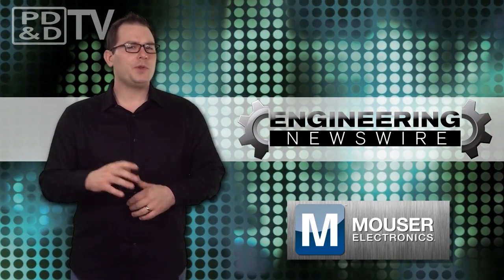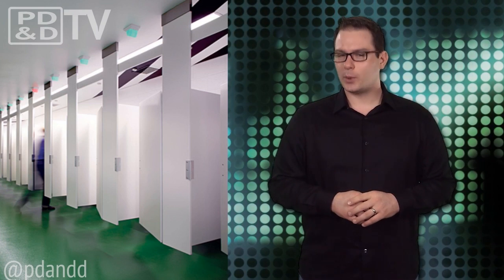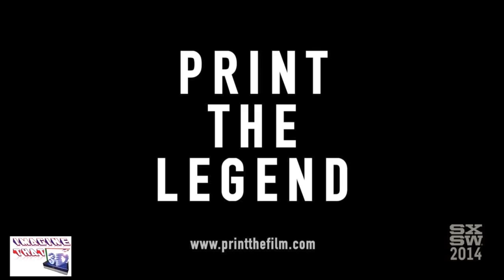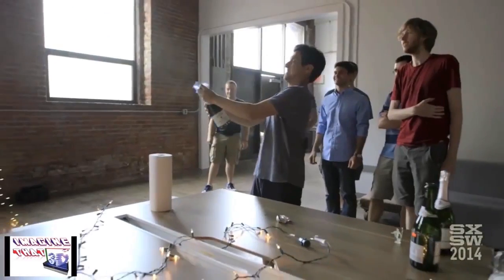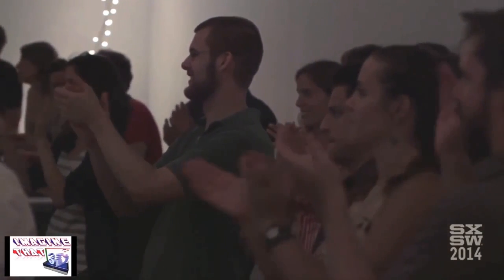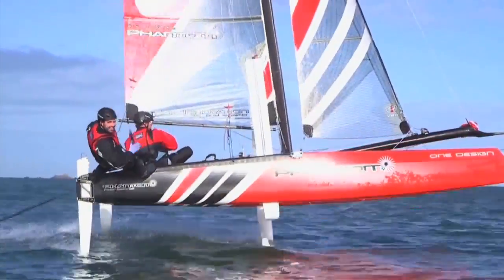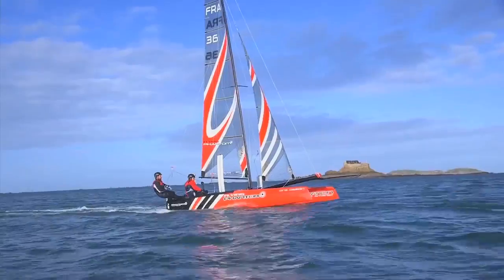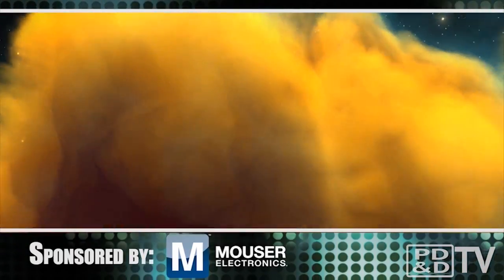Engineering Newswire 81: Phantom Boat Flies Above the Water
Today on Engineering Newswire, we're 3D printing documentaries, talking toilet lights, and riding the flying phantom above the water. This episode features:

Let's Talk Toilets: Bill Gates and his foundation may be off reinventing the toilet overseas, but what about our problems here at home? The aptly named Tooshlights is an automated LED lighting system designed to increase public bathroom traffic flow by letting you know where to go.

3D Printing on the Big Screen: Print the Legend, which premiered Sunday at SXSW, takes a hard look at the challenges of emerging companies trying to play ball in a world of big-dollar capitalism, even in a niche market. It's a documentary about the triumphs and failures of engineering startups that just happen to be 3D printing companies.

Flying Phantom: Phantom International has introduced its next generation of foiling catamarans, the Flying Phantom. The Flying Phantom features a combination of "L" shaped foils and "T" shaped rudders, providing pitch and heave stability in full flight but also being competitive in light winds.